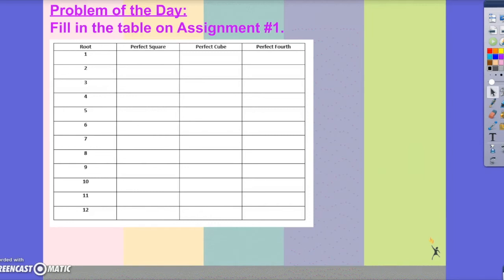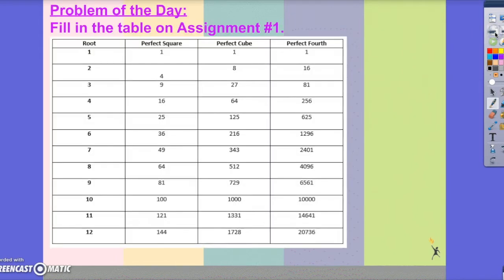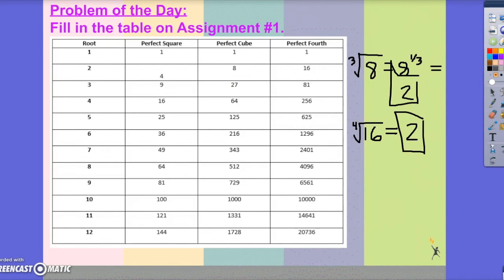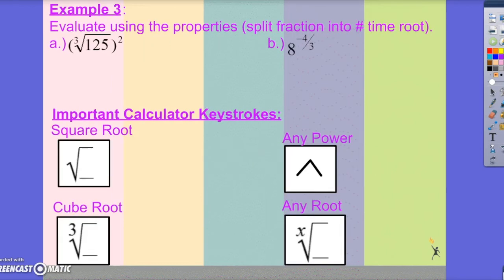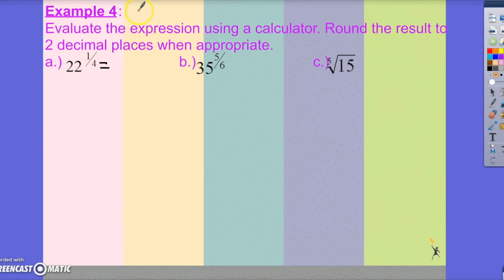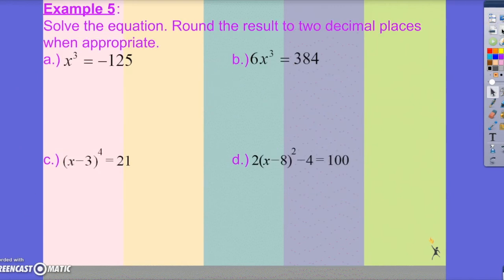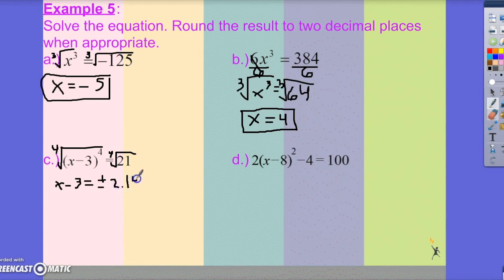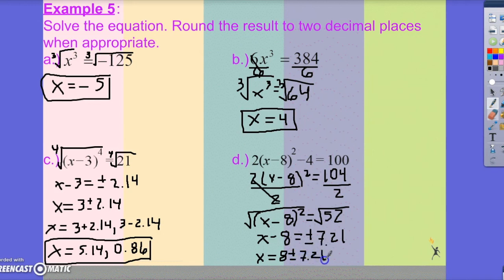Lesson 6 1 Evaluate nth Roots and Use Rational Exponents